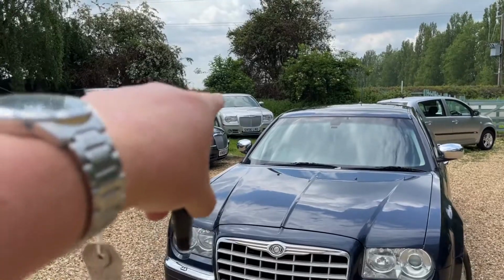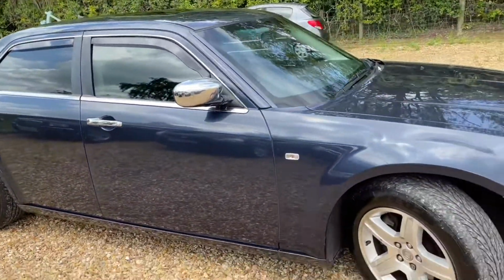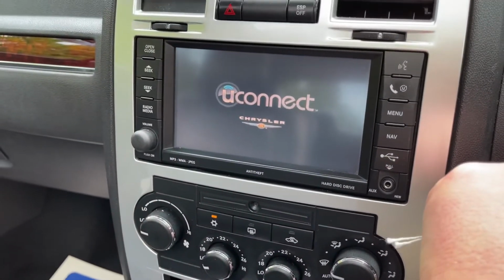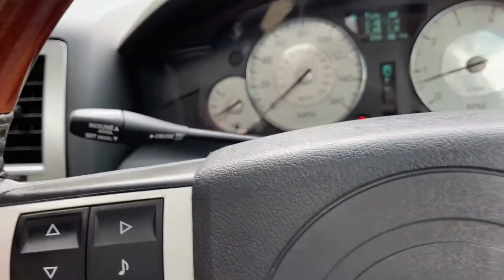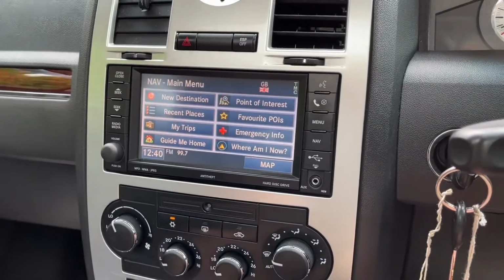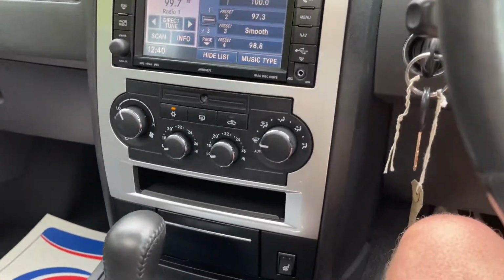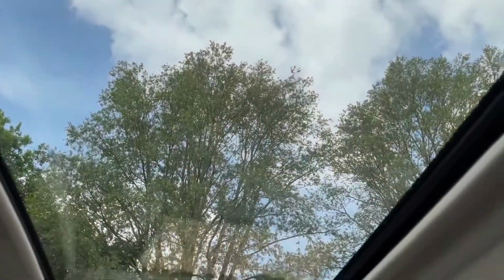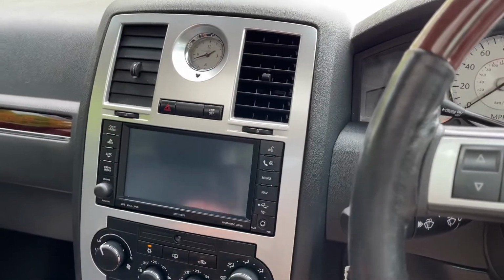Chrysler 300c that I DO NOT want to sell 😂 it’s soooooo lovely